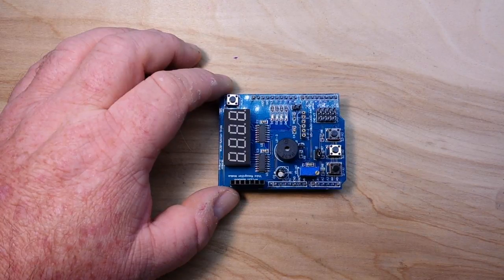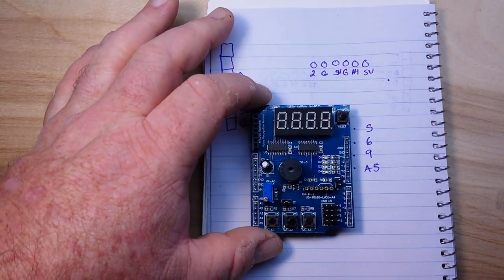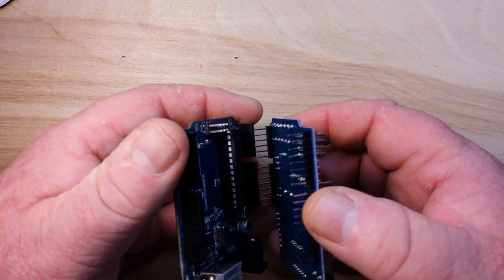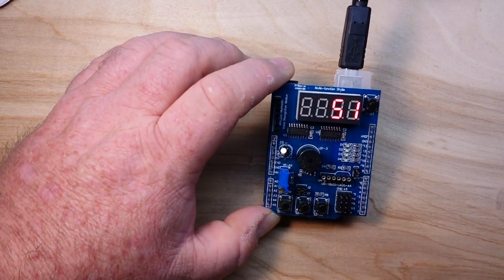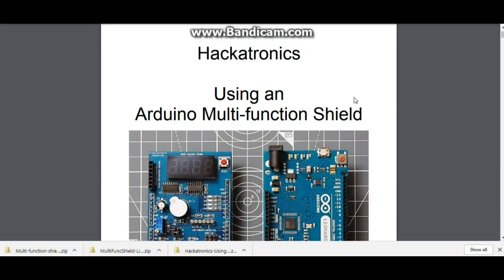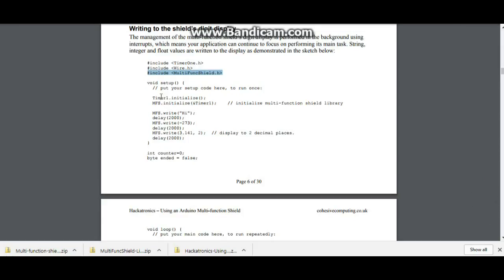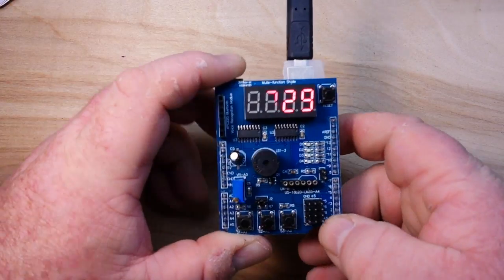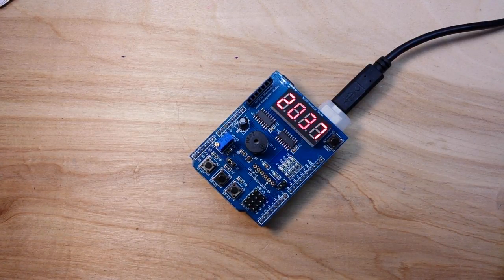Arduino Multi function Shield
Arduino Multifuction Shield

IN this video we look at the Arduino multi-fuction shield that is widely available on eBay. It has 4 discreet LED's, a 4 digit 7 segment display, 3 tac switches, two interface headers and one open header.
While the library written for the shield is very nicely done, the shield itself is of the lowest quality. There is flux residue everwhere, it doesn't fit squarely into an Arduino,and the tac switches are each soldered at their own jaunty angle.
On the plus side...it's cheap and has yet to blow up.